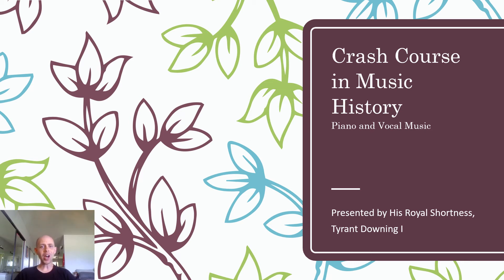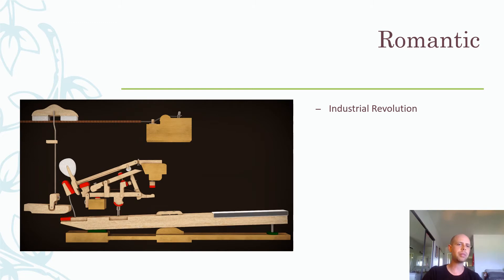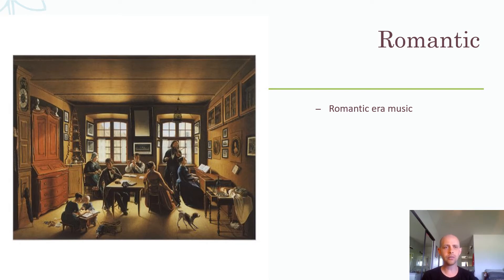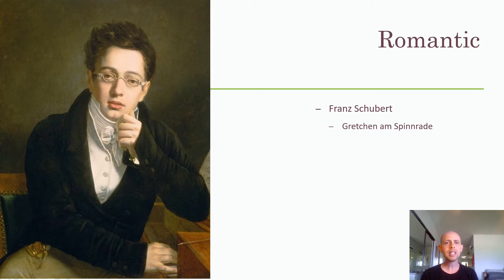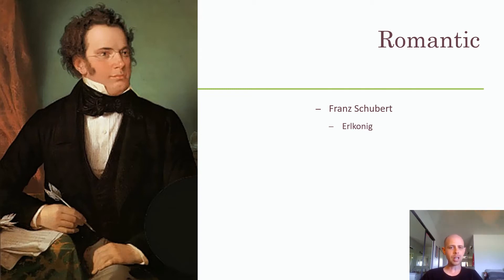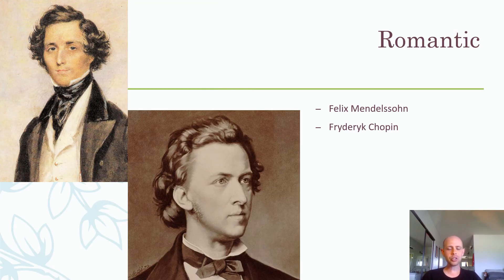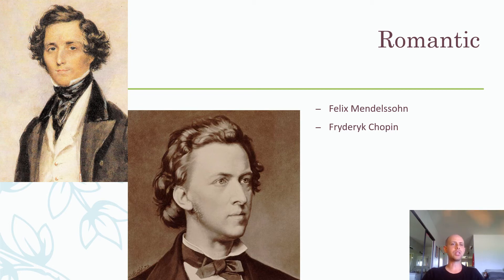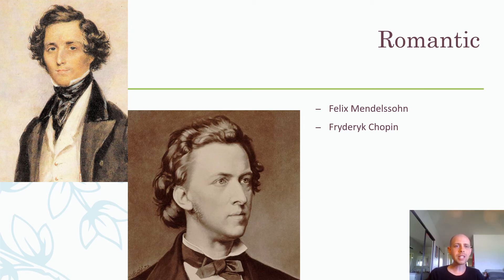Music History Crash Course 16 - Piano and Vocal Music of the Romantic Era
An abbreviated music history class utilizing Burkholder's History of Western Music 8th edition along with other various texts.

This was done for the ensembles of Monterey Bay Academy, quarter four, 2020 (thanks COVID).

Today's lesson looks briefly at piano and vocal music in the first half of the 19th century.